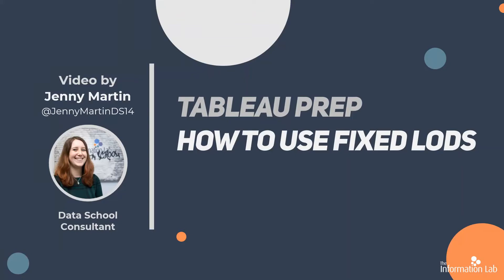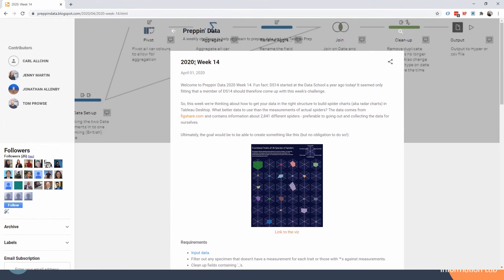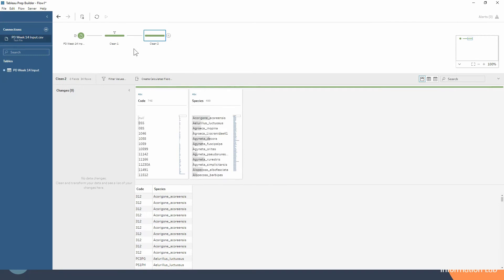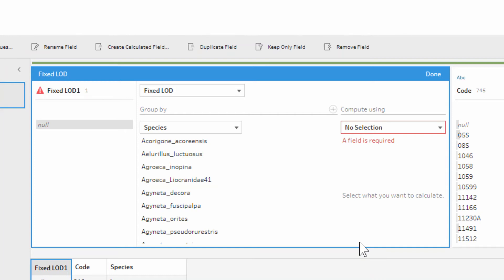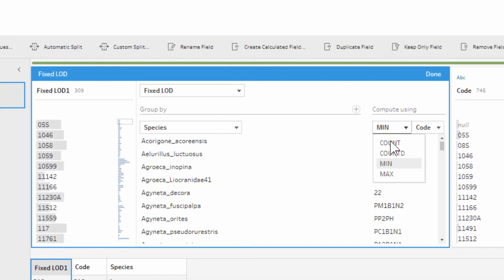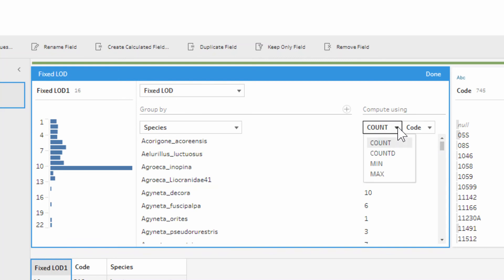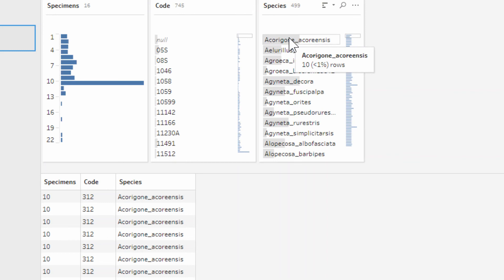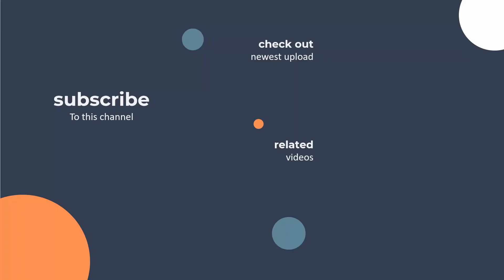How to in Tableau Prep in 5 mins: Use a Fixed LOD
Learn how to Use a Fixed LOD in Tableau Prep in 5 minutes with Jenny Martin